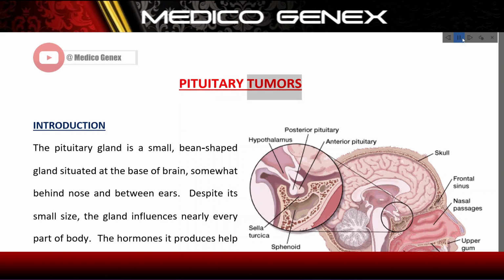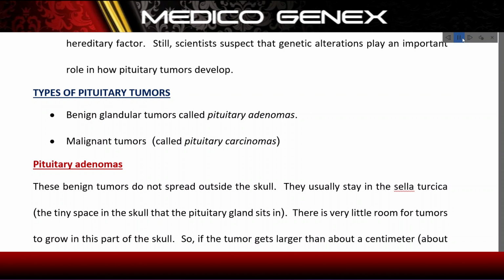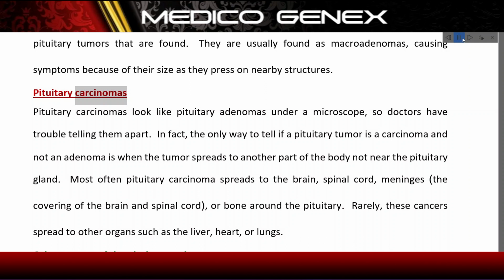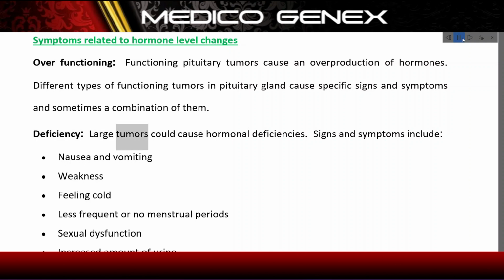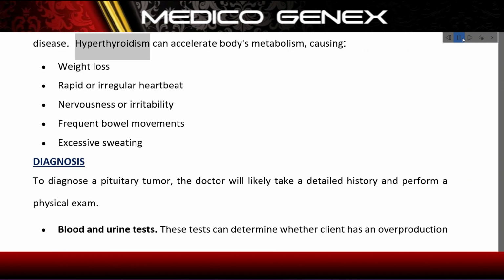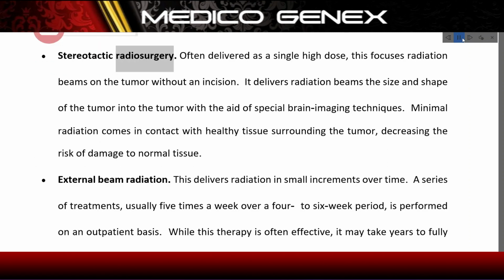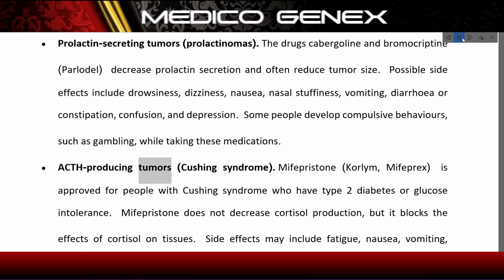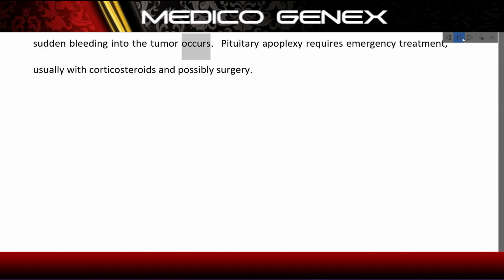PITUITARY TUMOUR | PITUITARY CARCINOMA | PITUITARY CANCER | PITUITARY DISORDER | PITUITARY DISEASE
Hello everyone,

About Video:
PITUITARY TUMORS
The pituitary gland is a small, bean-shaped gland situated at the base of brain, somewhat behind nose and between ears. Despite its small size, the gland influences nearly every part of body. The hormones it produces help regulate important functions, such as growth, blood pressure and reproduction.
DEFINITION
1. A tumor is an abnormal growth of cells. Tumors can start nearly anywhere in the body. Tumors that start in the pituitary gland are called pituitary tumors.
2. A pituitary gland tumor is a group of abnormal cells that grows out of control in pituitary gland. Most of these tumors are not cancerous. Pituitary cancer is very rare.
3. Pituitary tumors are abnormal growths that develop in pituitary gland. Some pituitary tumors can cause pituitary gland to produce lower levels of hormones. Most pituitary tumors are noncancerous (benign) growths (adenomas). Adenomas remain in pituitary gland or surrounding tissues and don't spread to other parts of body.
RISK FACTORS
If client has a genetic condition, a defect in one or more genes. Some conditions may make to get pituitary tumors, such as:
• Carney complex (rare genetic disorder that causes many noncancerous tumors)
• Familial isolated pituitary adenoma, or FIPA (rare condition that makes body grow larger than normal)
• Isolated familial acromegaly (similar to FIPA)
• McCune-Albright syndrome (rare condition of that shows up as abnormalities in bones and skin)
• Multiple endocrine neoplasia, type I and type IV (MEN1, MEN4) (Disorders that can cause tumors in glands)
CAUSES
• The cause of uncontrolled cell growth in the pituitary gland, which creates a tumor, remains unknown.
• A small percentage of pituitary tumor cases run in families, but most have no apparent hereditary factor. Still, scientists suspect that genetic alterations play an important role in how pituitary tumors develop.
TYPES OF PITUITARY TUMORS
• Benign glandular tumors called pituitary adenomas.
• Malignant tumors (called pituitary carcinomas)